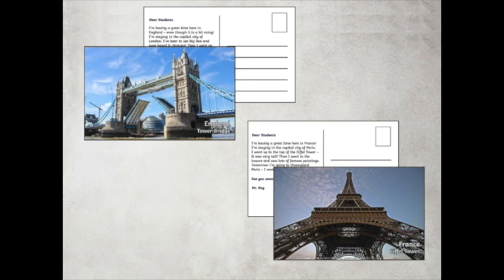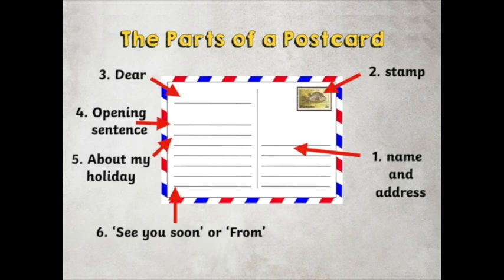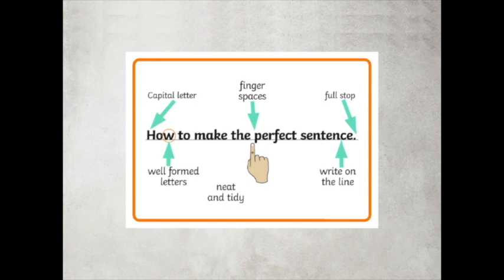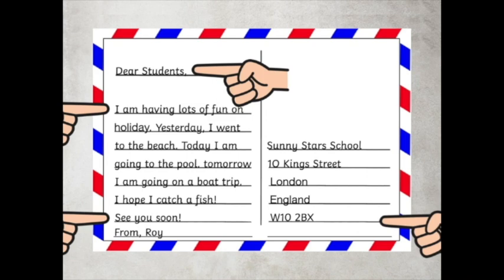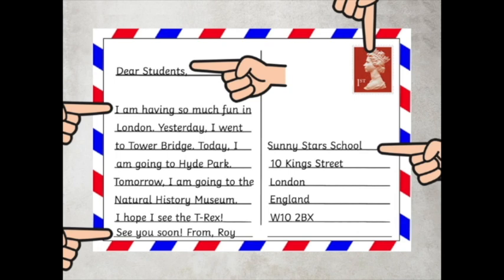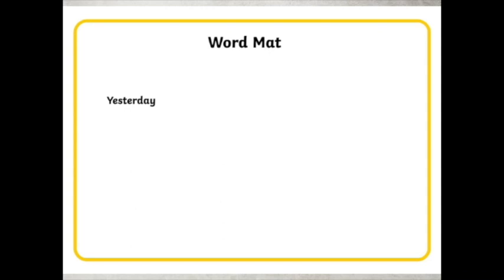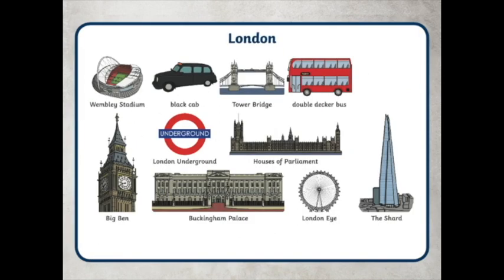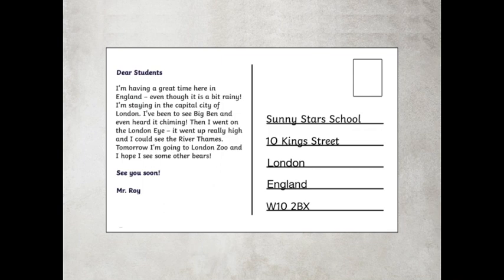English | Writing a Postcard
How to write a postcard. The parts of a postcard, English grammar, past tense and future tense. Year 1 English, ESL support, educational videos for kids.